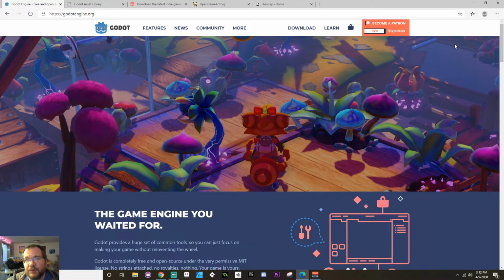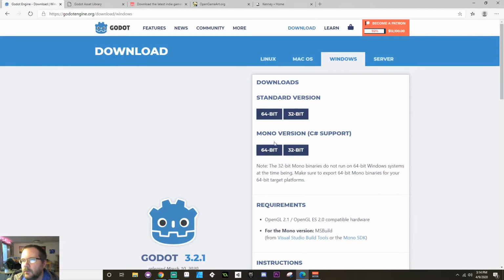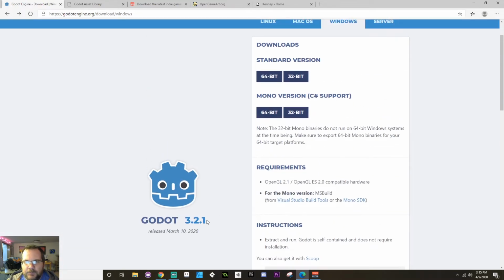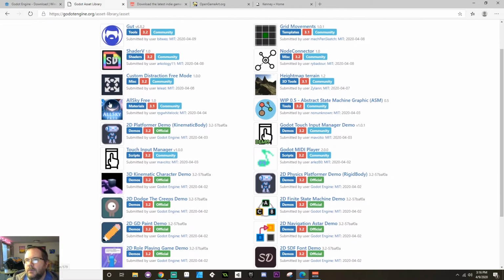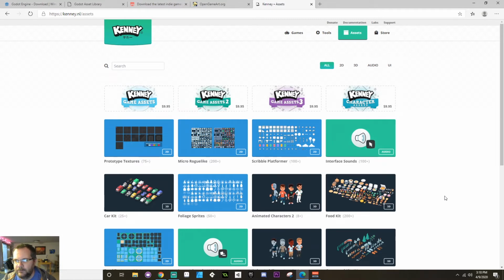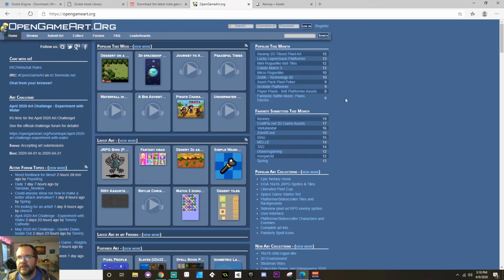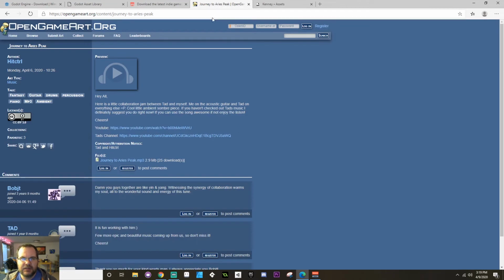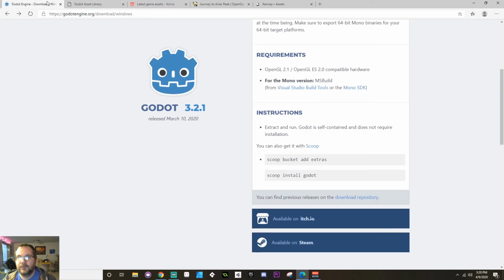Getting started with Godot - A Beginner's Guide to Getting Started with Godot